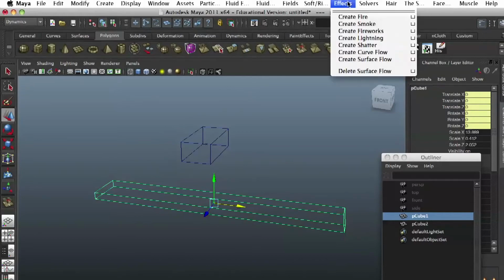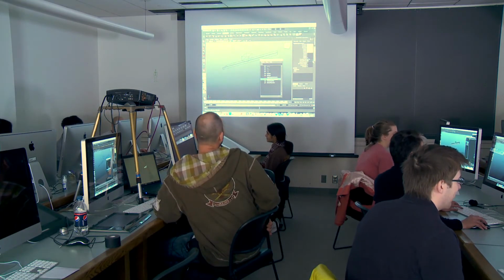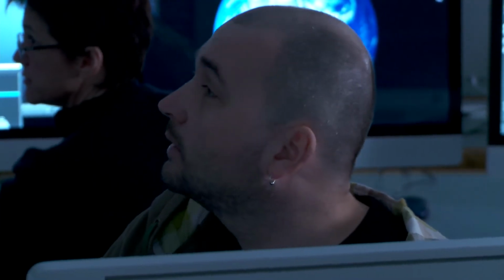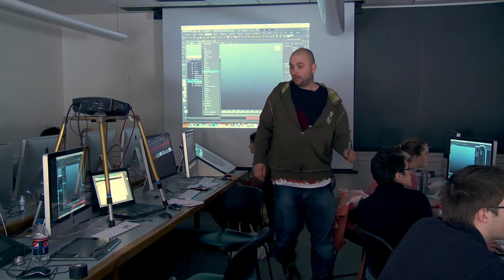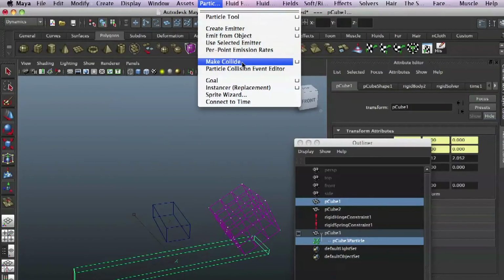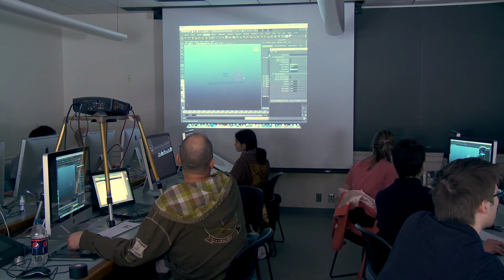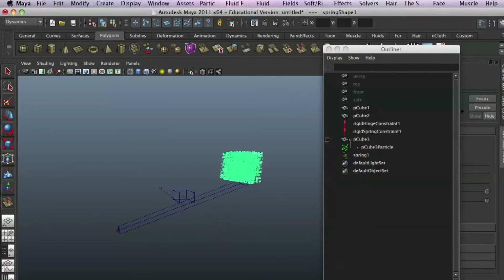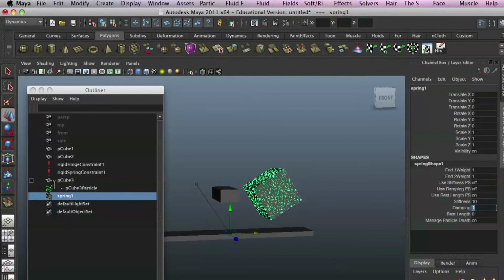Day 1 - 2a2.3 - Exercise: Catapult from Spring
Robert Vaindiner demonstrates how to build a simple catapult mechanism.